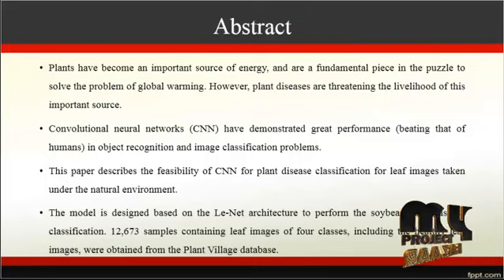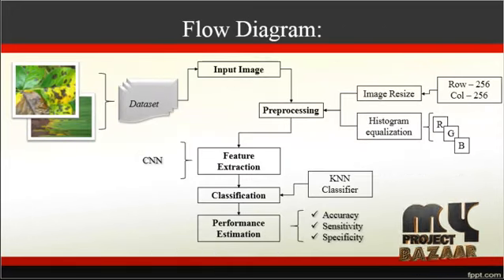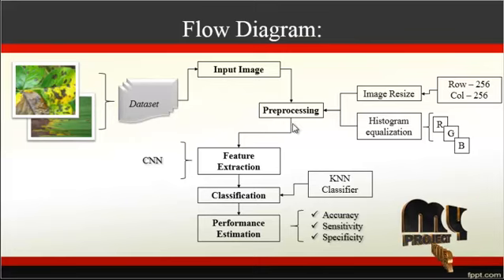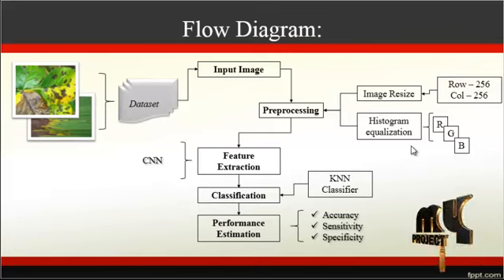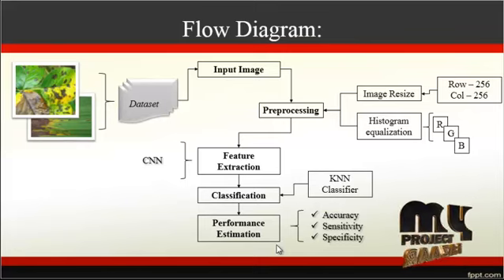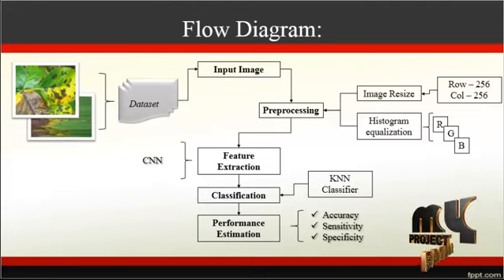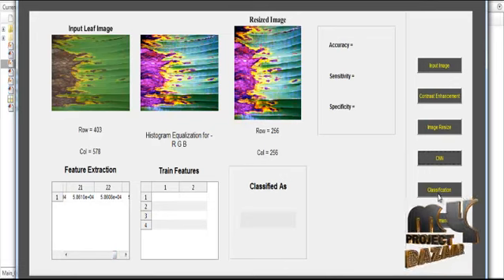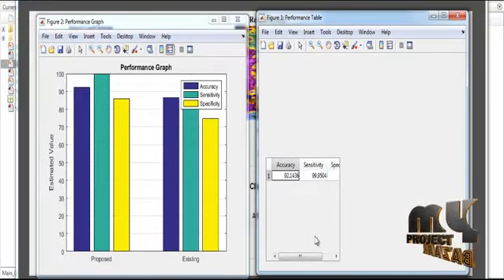Matlab MultiLayer Conventional neural networks For Classification of Mango Leaves MyProjectBazaar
ABSTRACT Fungal diseases not only inuence the economic importance of the plants and its productsbut also abate their ecological prominence. Mango tree, specically the fruits and the leaves are highly affected by the fungal disease named as Anthracnose. The main aim of this paper is to develop anappropriate and effective method for diagnosis of the disease and its symptoms, therefore espousing a suitable system for an early and cost-effective solution of this problem. Over the last few years, due to their
higher performance capability in terms of computation accuracy,computer vision, and deep learning methodologies have gained popularity in assorted fungal diseases classication. Therefore, for this paper, a multilayer convolutional neural network (MCNN) is proposed for the classication of the Mango leaves infected by the Anthracnose fungal disease. This paper is validated on a real-time dataset captured at the Shri Mata Vaishno Devi University, Katra, J&K, India consists of 1070 images of the Mango tree leaves.The dataset contains both healthy and infected leaf images. The results envisage the higher classication accuracy of the proposed MCNN model when compared to the other state-of-the-art approaches.

Get Discount @
include content

Including Packages
* Base Paper
* Complete Source Code
* Complete Documentation
* Complete Presentation Slides
* Flow Diagram
* Database File
* Screenshots
* Execution Procedure
* Readme File
* Addons
* Video Tutorials
* Supporting Softwares

Specialization
* 24/7 Support
* Ticketing System
* Voice Conference
* Video On Demand *
* Remote Connectivity *
* Code Customization **
* Document Customization **